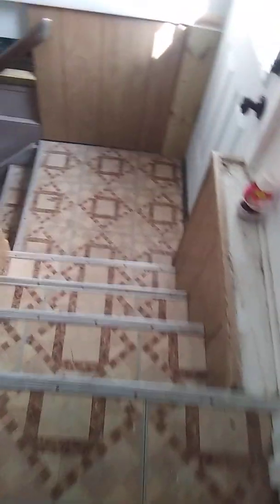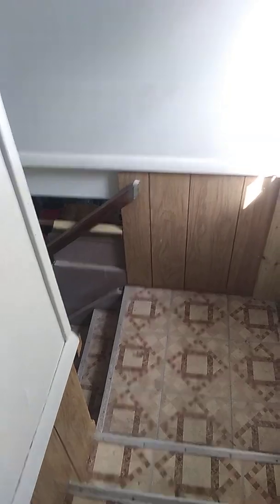Ripping old carpet n new flooring#1